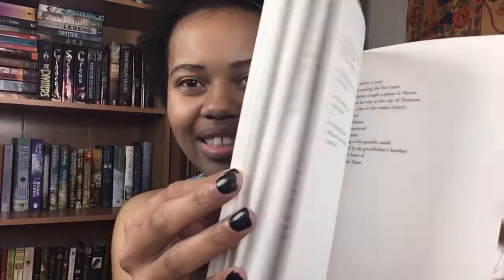Rainbow TBR Challenge | June 2017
The Rainbow TBR Challenge will last throughout the month of June! I hope you guys can join me!